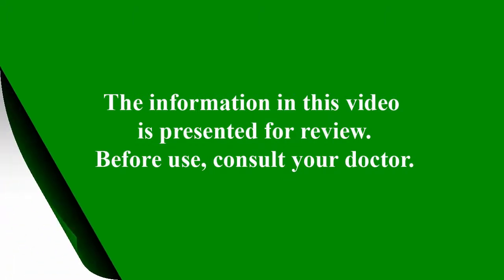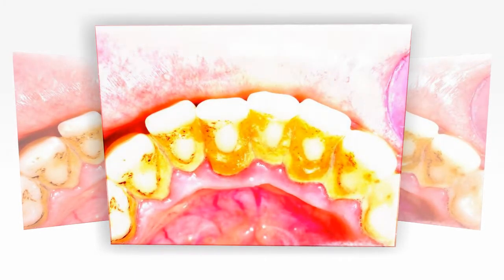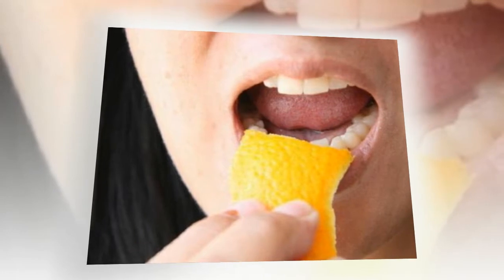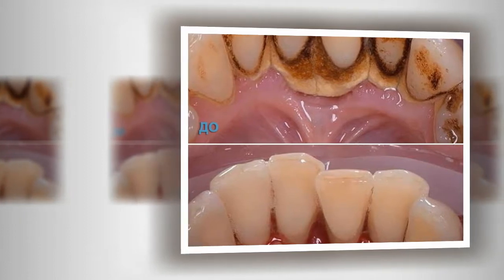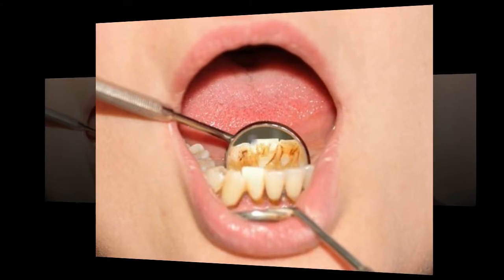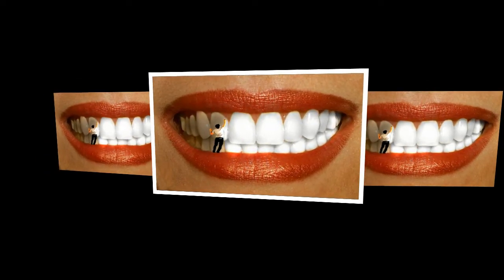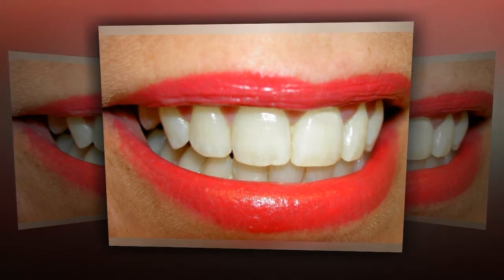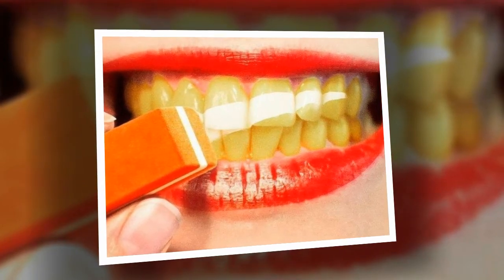★ 7 Simple Ways to Naturally Whiten Your Teeth at Home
All pictures and text are taken from open sources of the Internet.
We respect the copyrights of others. If you believe that any information in this video violates the copyrights of others (or you are the copyright owner), please contact us by email and We will remove the facts that violate the property right or delete the video.